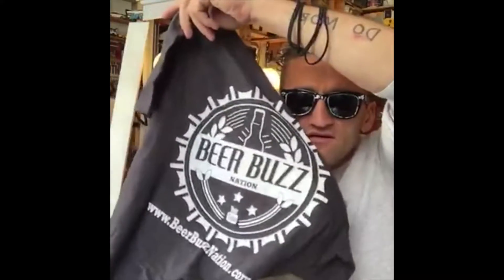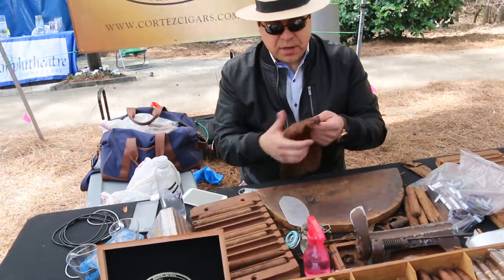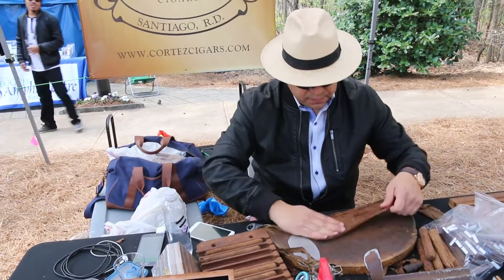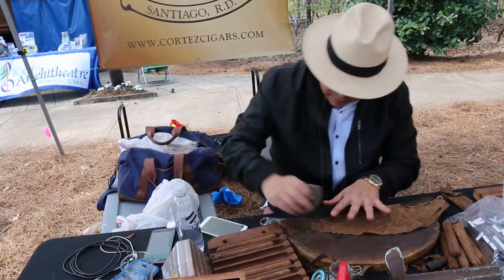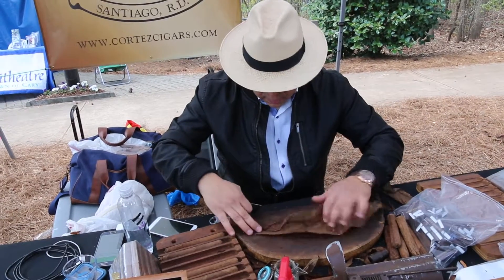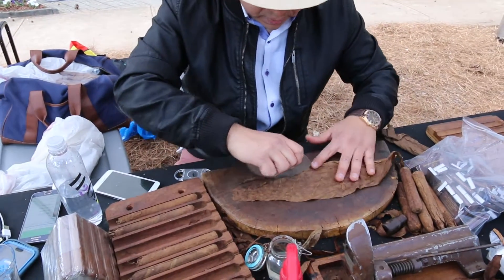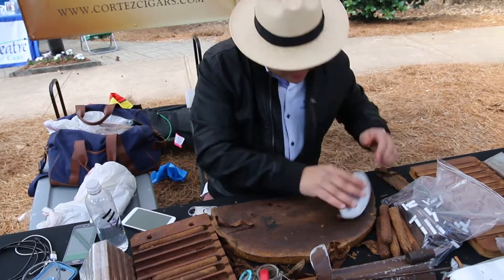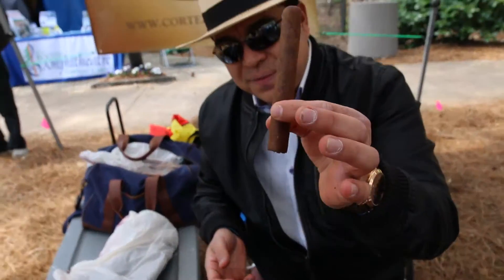ROLLING THE PERFECT CIGAR by CORTEZ CIGARS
www,CortezCigars.com
Catch the buzz with Chris, Kevin and Matt as we journey inside the world of Craft Beer.
"Beer can change the world", we need your HELP!
Send us your Comments & Beer Suggestions!
Be on a show! Send us a short video clip of yourself introducing the Beer Buzz Show.